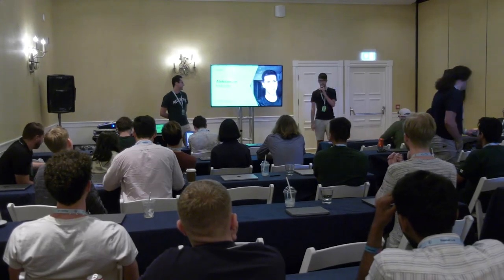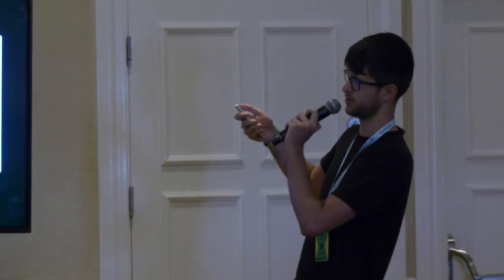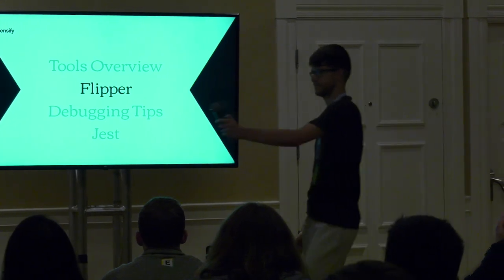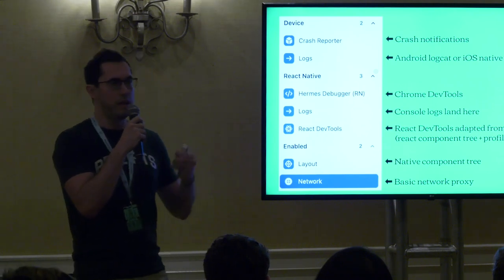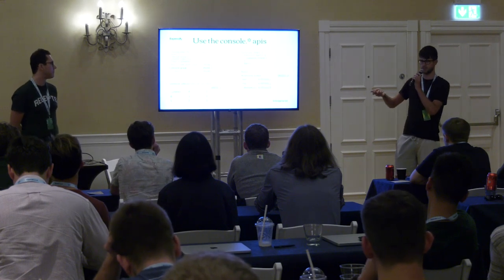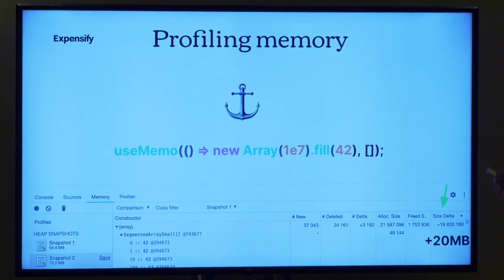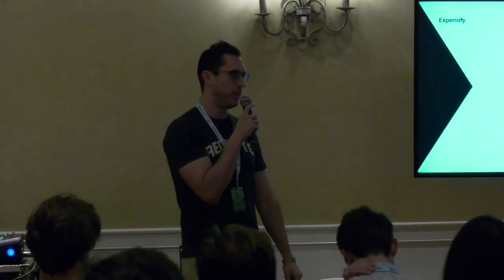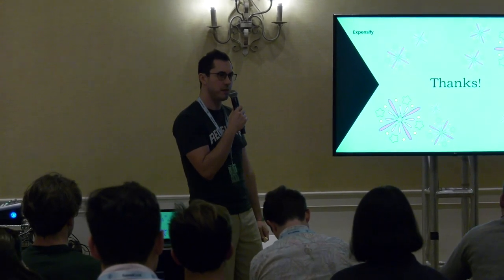Debugging React Native with Expensify & Software Mansion - ExpensiConX - Curaçao - 2023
Aleksander Mikucki - Software Mansion
Carlos Martin - Expensify